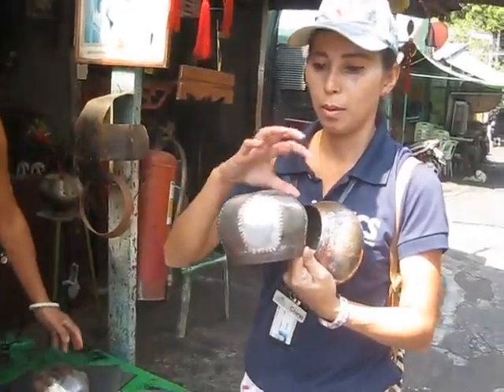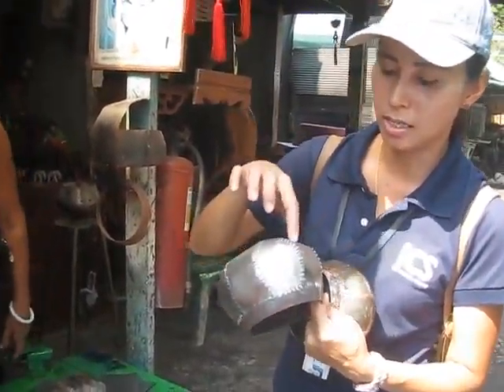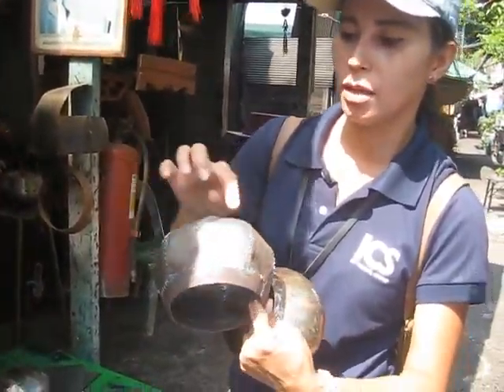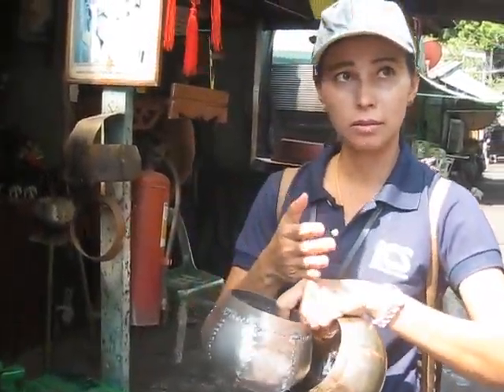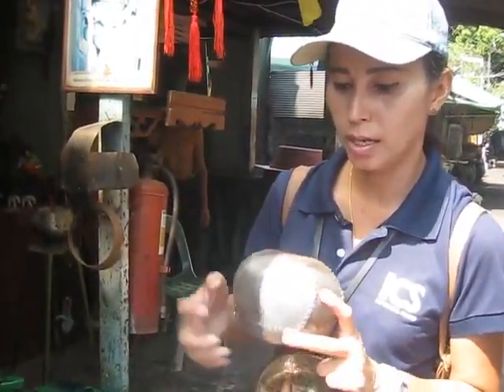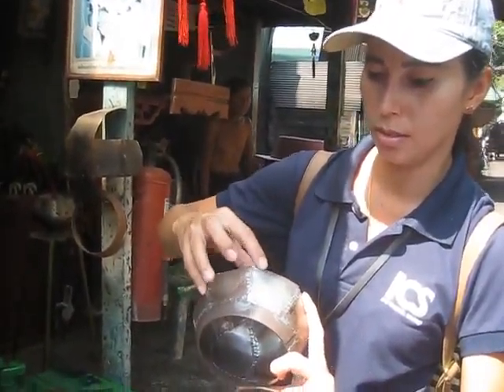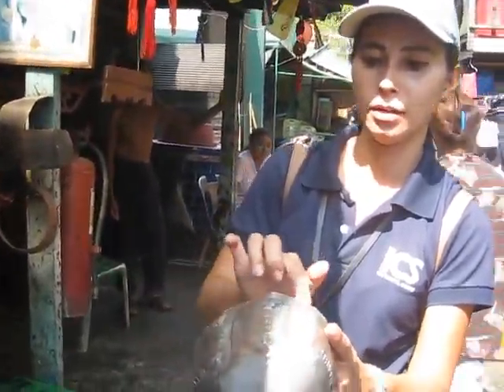Monks Bowl - Ban Batt Community - Bangkok, Thailand - March 15, 2016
Monks Bowl - Ban Batt Community - Bangkok, Thailand - March 15, 2016.  The last homemade Alms bowl making community in Thailand.